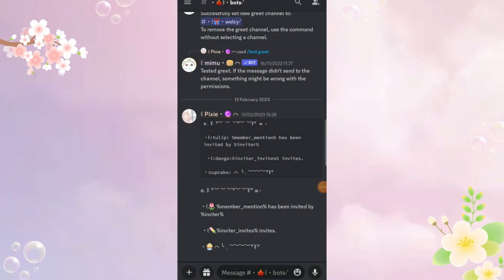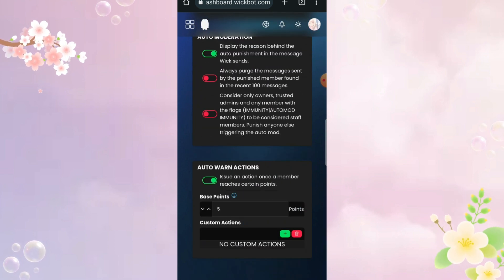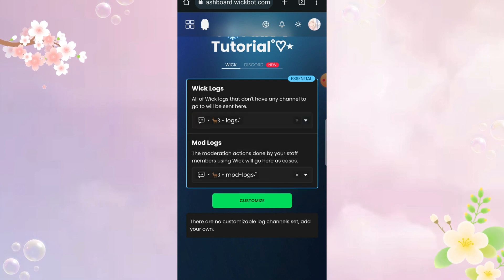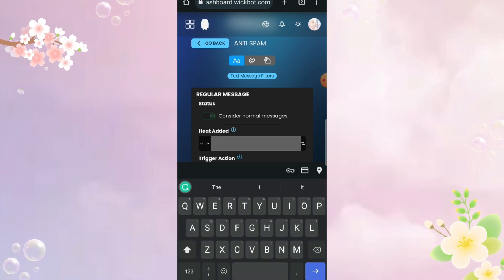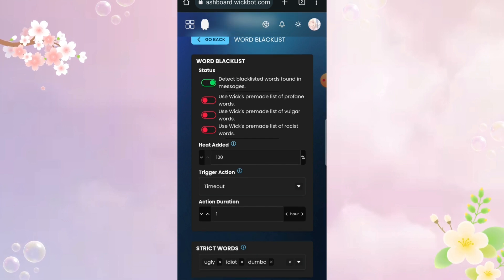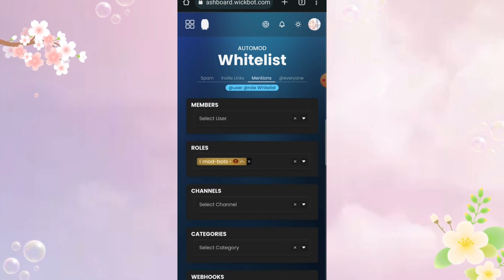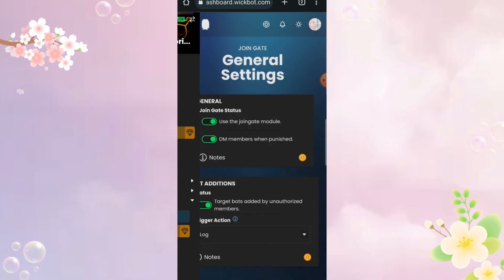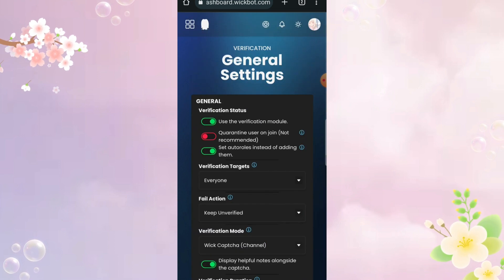IN-DEPTH Wick Discord Bot Tutorial ON PHONE | Discord Guide